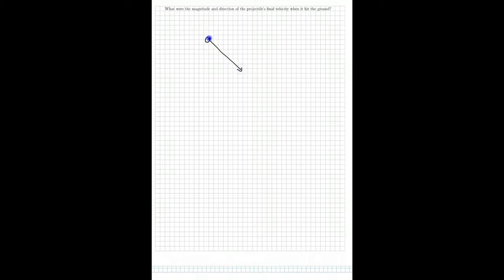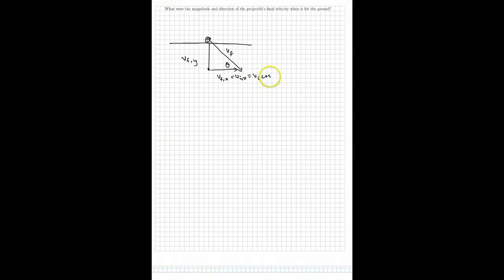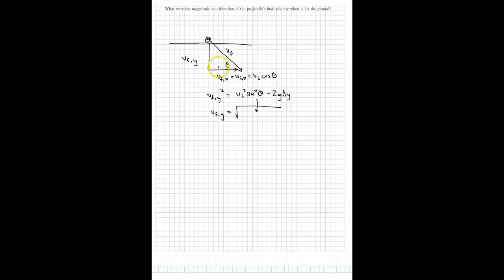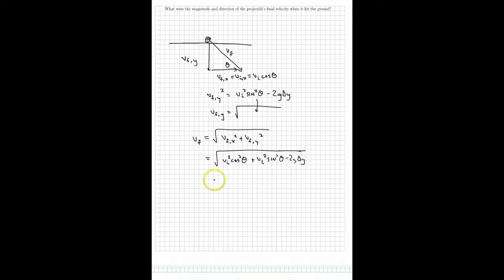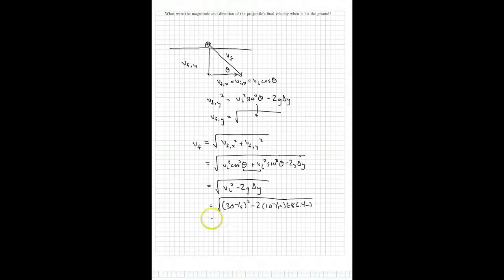2D Motion Practice 3b